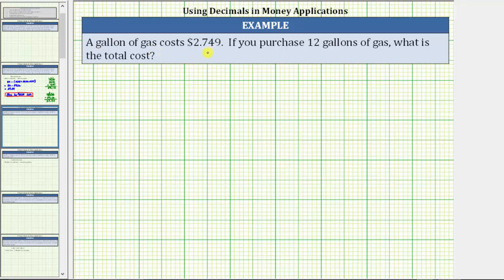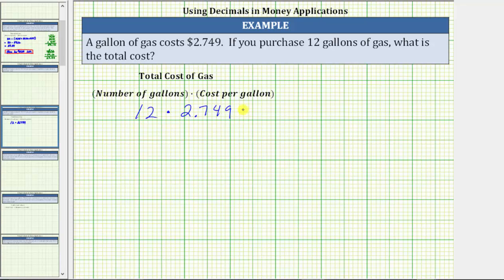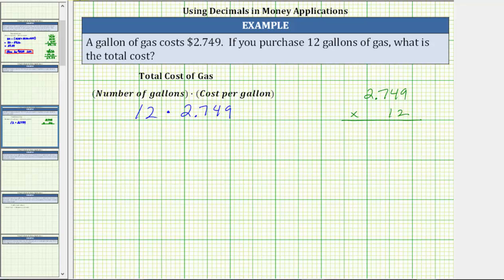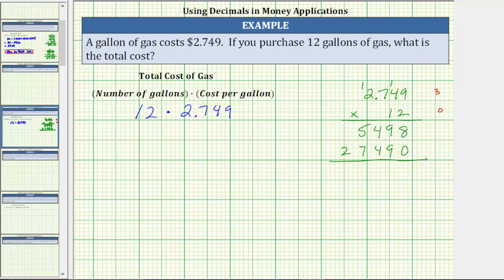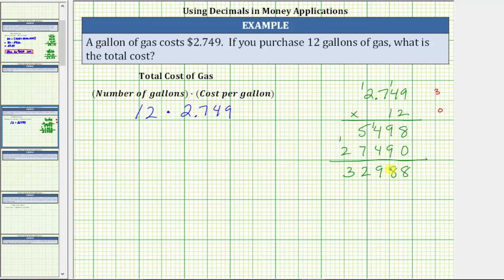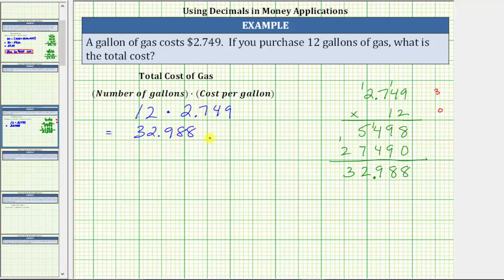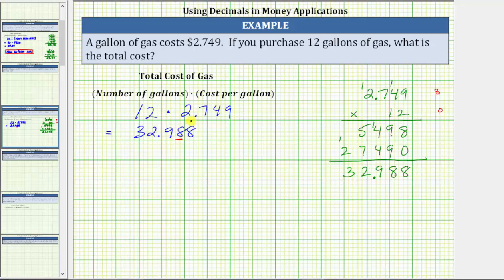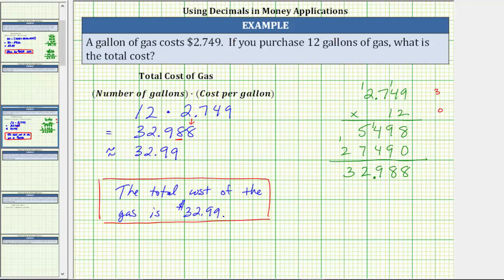Decimals in Money App: Total Cost of Gas 12*(2.749)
This video explains how to multiply decimals to determine the total cost of gasoline purchased.